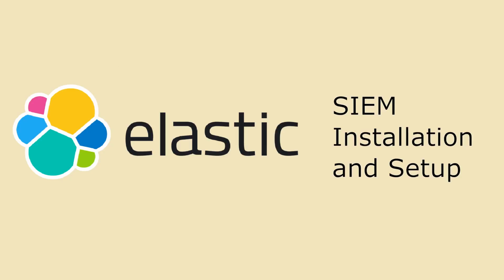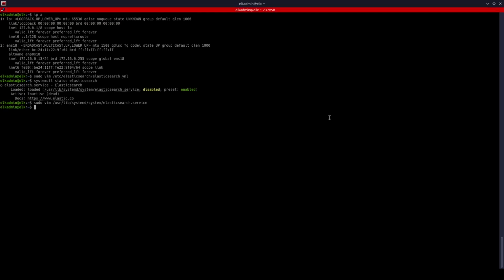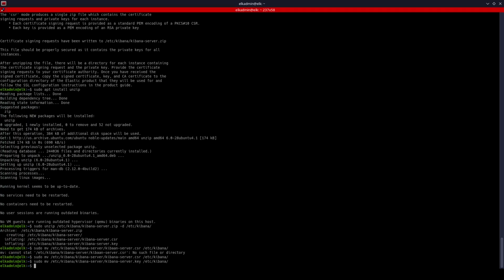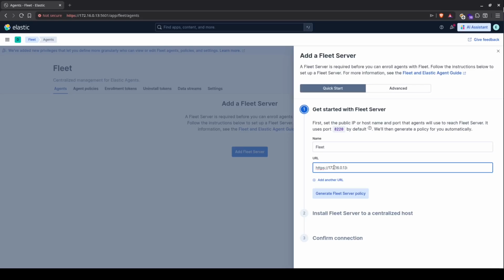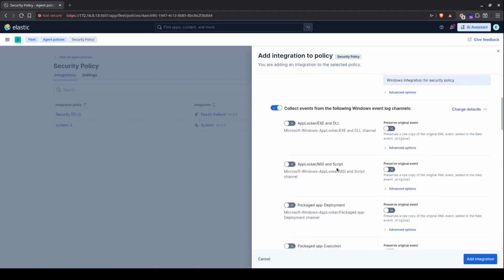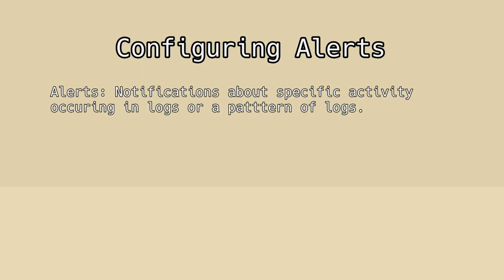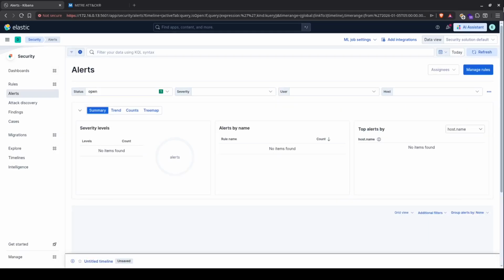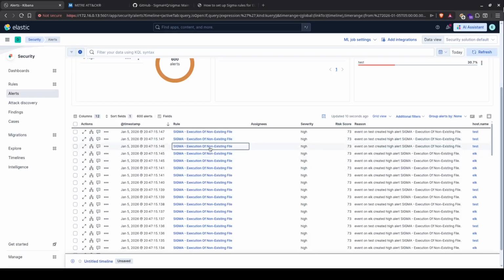How to Setup an Elastic SIEM on Your Home Network.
I tried to setup an Elastic SIEM a while back and ran into a lot of issues. So naturally I made a guide both text based and video so that I might be able to prevent this problem for others. If you have any feedback good or bad then let me know.